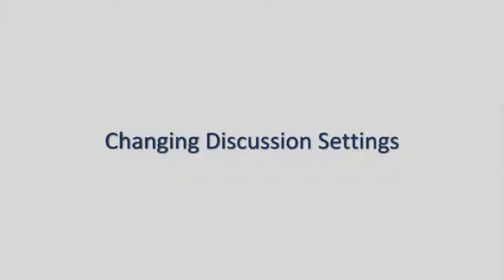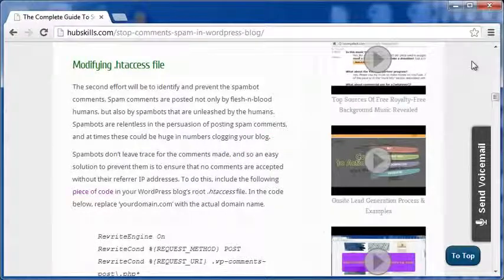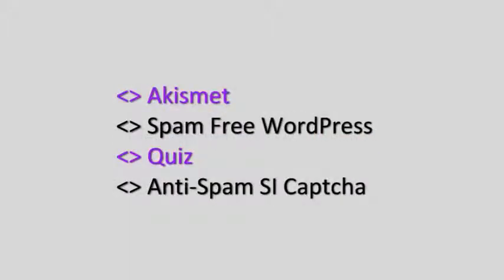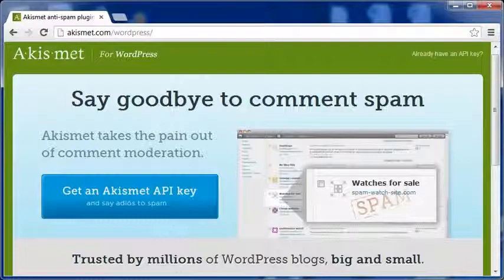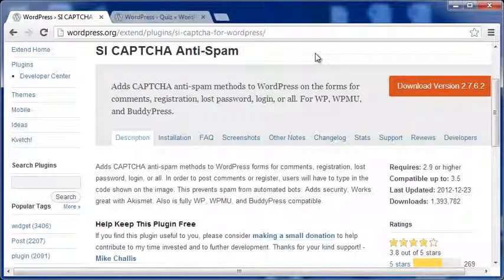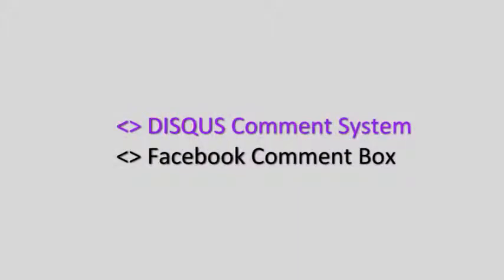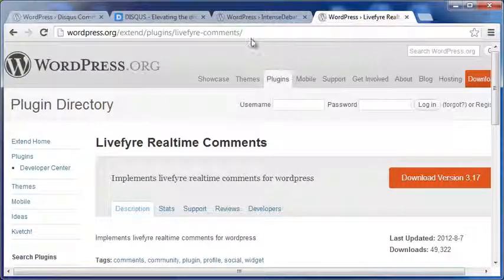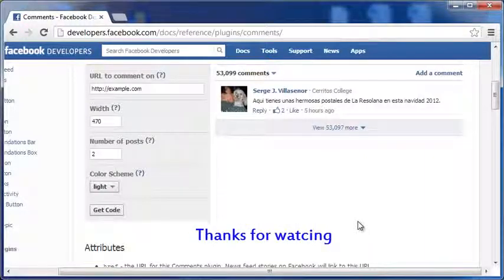4 Ways To Stop Spam Comments In Your WordPress Blog